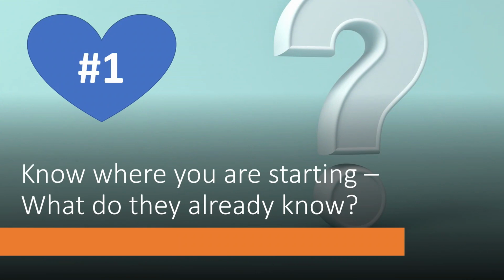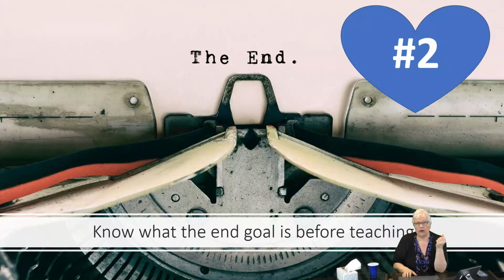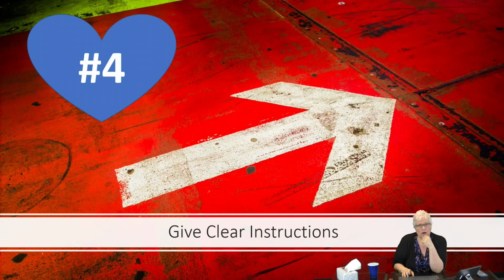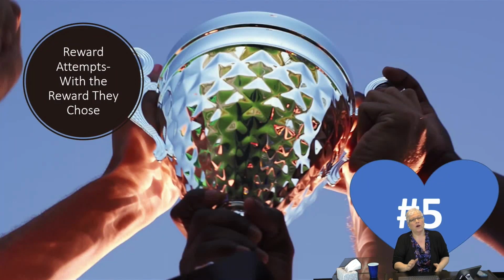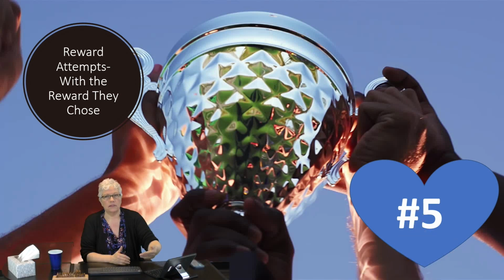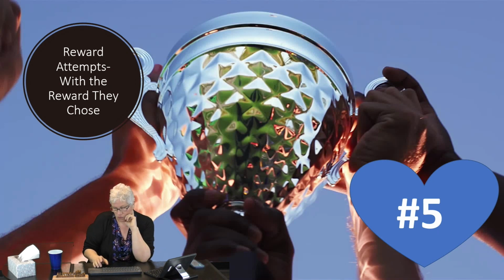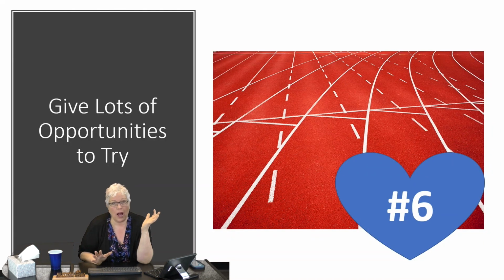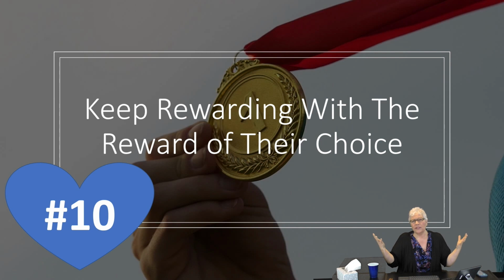Autism Parent to Parent Top 10 Tips for Teaching Your Child on the Spectrum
🌟In this video, Autism live about Autism Parent to Parent  Top 10 Tips for Teaching Your Child on the Spectrum

The advice and opinions expressed by the host of Autism Live and her guests are meant solely as suggestions and should not be in any way construed as child-specific advice. Any choices you make in determining your child's treatment are completely at your own discretion.

🎥 𝗖𝗵𝗲𝗰𝗸 𝗼𝘁𝗵𝗲𝗿 𝗔𝘂𝘁𝗶𝘀𝗺 𝗟𝗶𝘃𝗲 𝘃𝗶𝗱𝗲𝗼𝘀 🎥

🍁 𝗔𝗕𝗢𝗨𝗧 𝗔𝘂𝘁𝗶𝘀𝗺 𝗟𝗶𝘃𝗲 🍁
Autism Live is an interactive webshow providing support, resources, information, facts, entertainment and inspiration to parents, teachers and practitioners working with children on the Autism Spectrum. Viewers are encouraged to participate by asking questions of experts, offering suggestions for topics to be discussed and sharing progress their children have made on the Autism Spectrum.